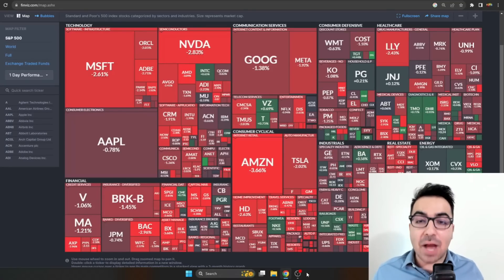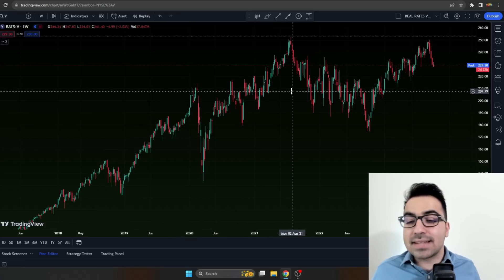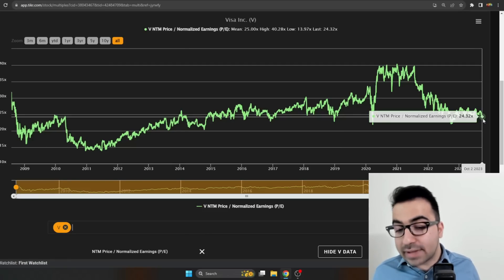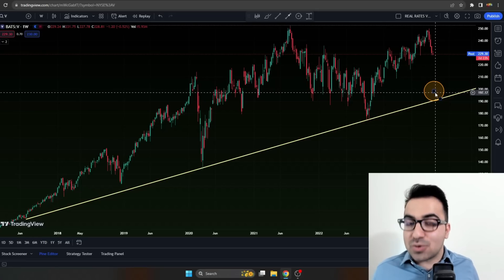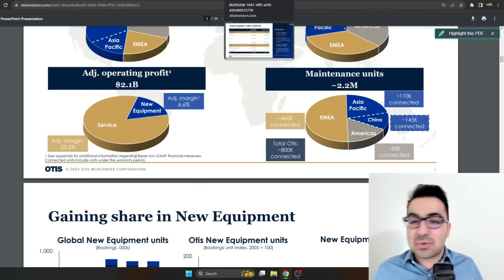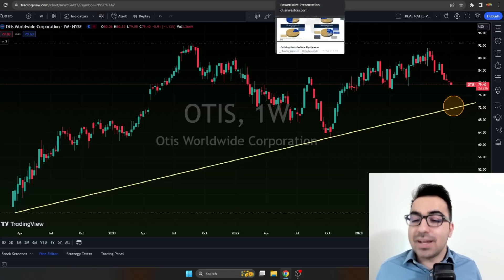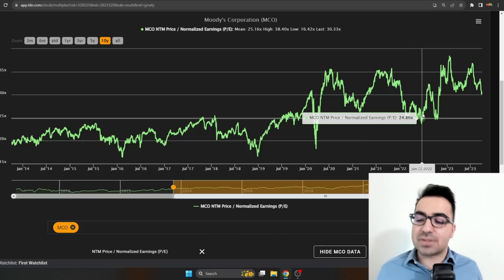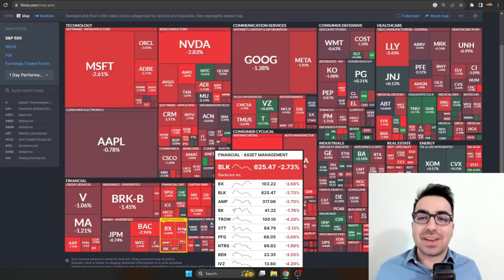3 Stocks I'm Buying at the Right Price!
Friends! In this video, I'm going to talk about 3 stocks I'm buying at the right price.